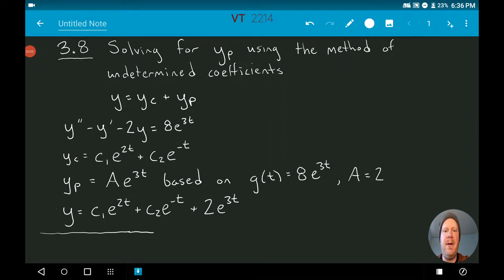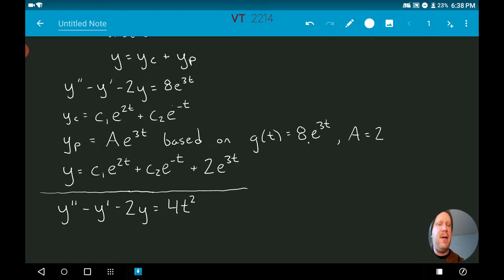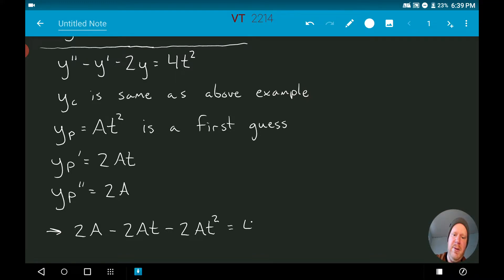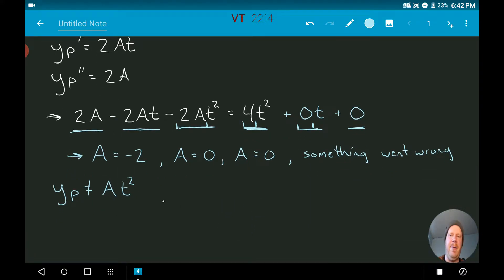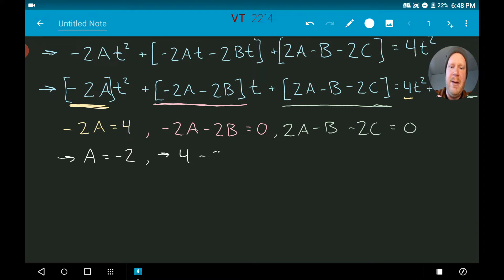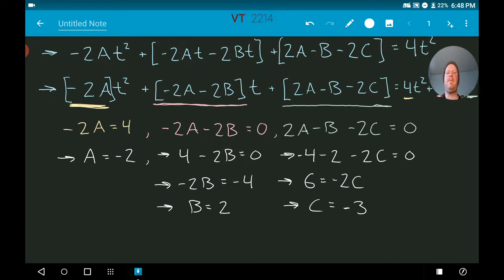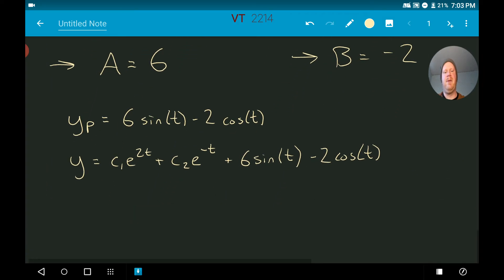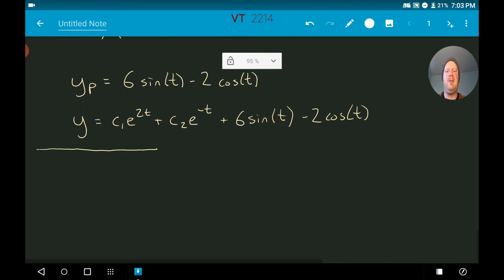2214 - 3.8 - Choosing the form of the particular solution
2nd video on the method of undetermined coefficients